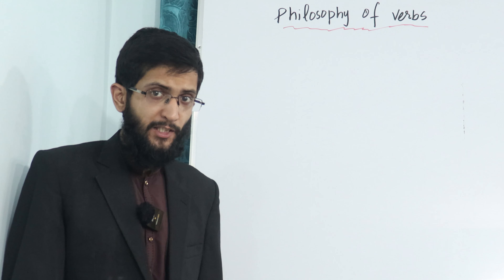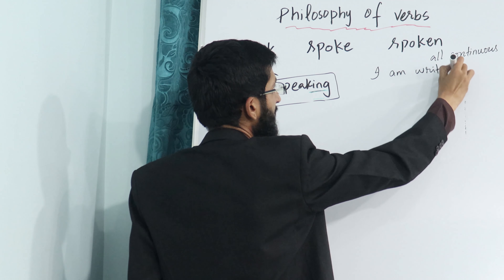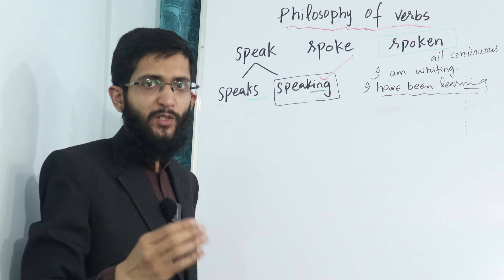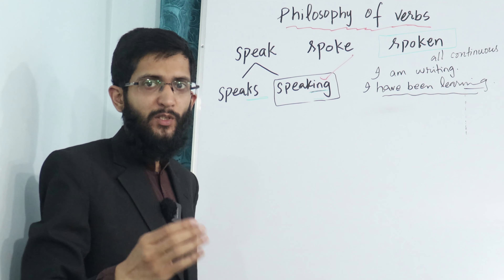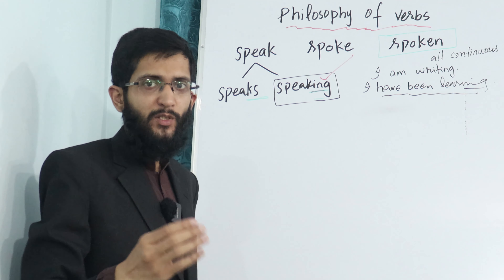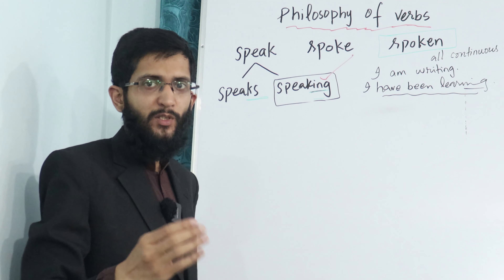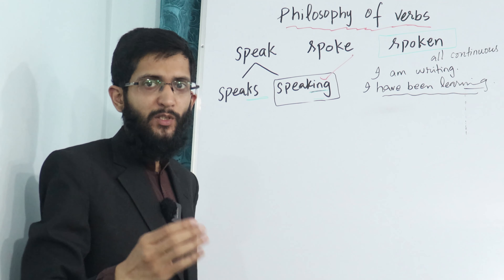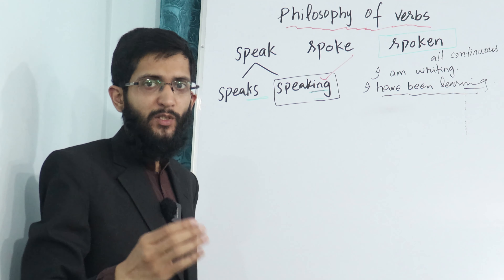Lesson 16 Philosophy of Verbs in English |Basic English Course